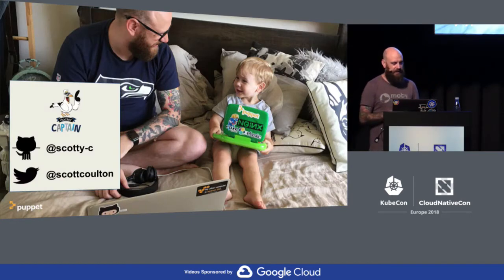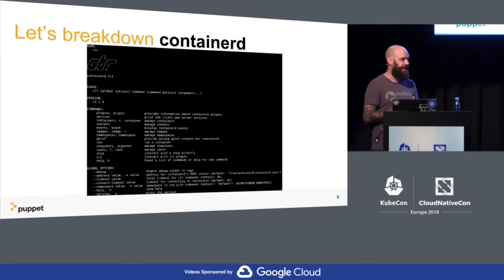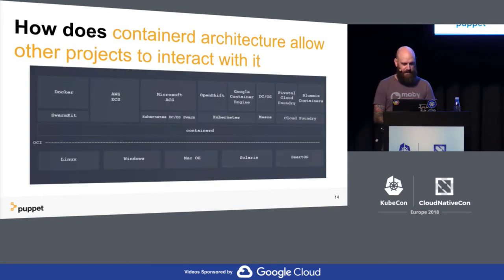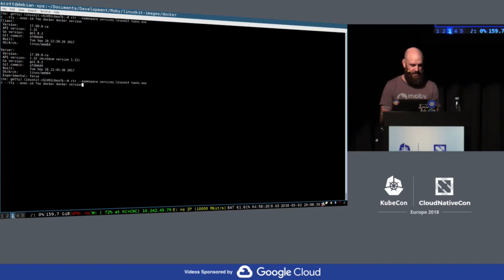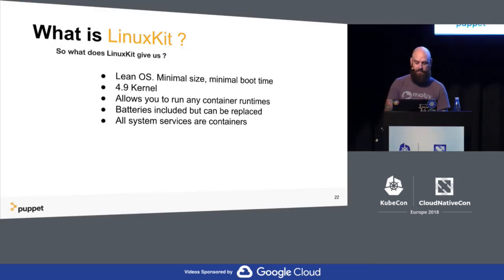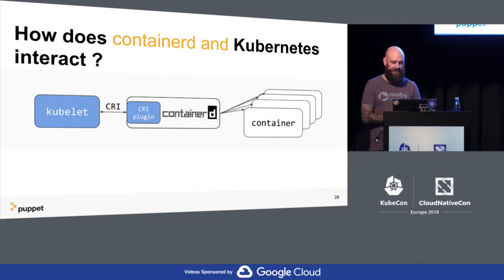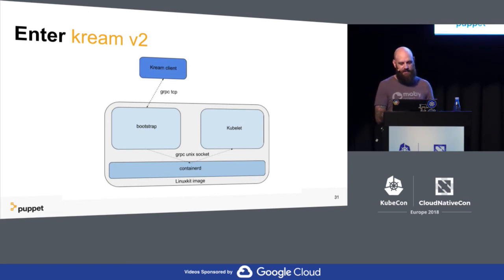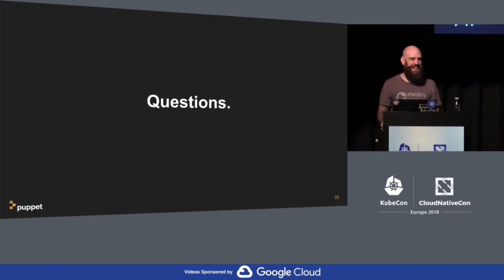Containerd, What Does it Mean for Me - Scott Coulton, Puppet (Any Skill Level)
Containerd is the foundation for all container run times whether you use Docker, cri-conatinerd in Kubernetes. As a developer, what is containerd? What can I use containerd for? In this talk, we will look into containerd's internals, walk through the relationship with cri-containerd. Then we will take the knowledge we just learned and look at how as a developer we can build applications and tooling interfacing with containerd via grpc but also on top of containerd itself by creating containerised applications only using containerd and runc

About Scott
Scott Coulton is a platform engineering lead and Docker captain with 10 years of experience in the managed services and hosting space. He has extensive experience in architecture and rolling out systems and network solutions for national and multinational companies with a wide variety of technologies, including AWS, Puppet, Docker, Cisco, VMware, Microsoft, and Linux. His design strengths are in cloud computing, automation, and the security space.